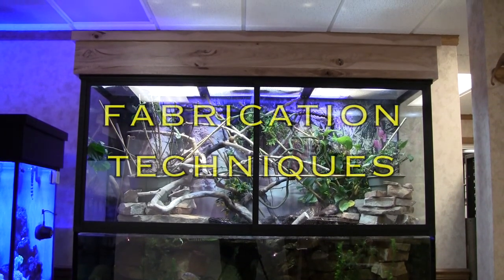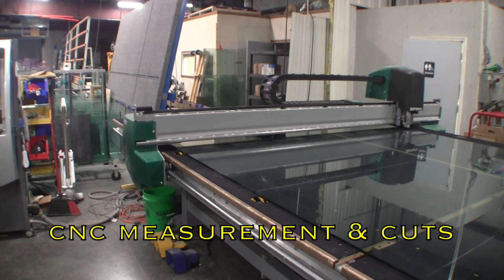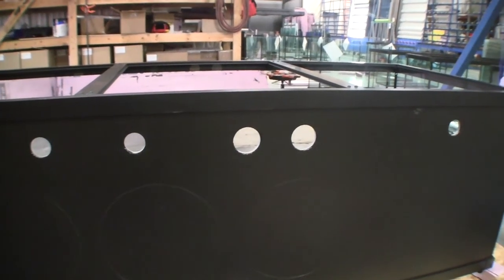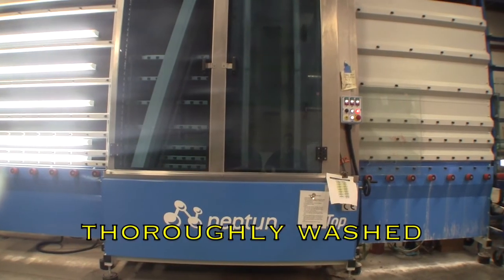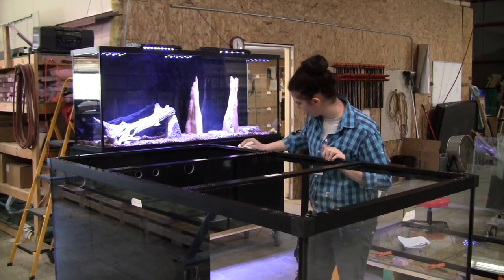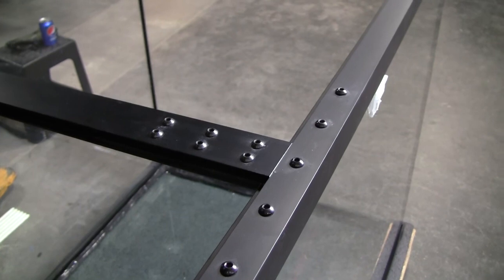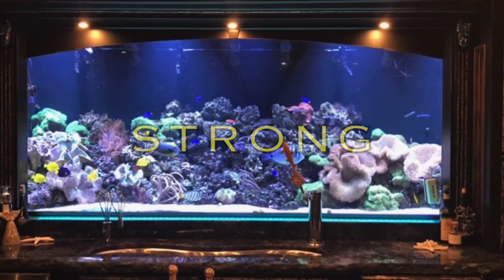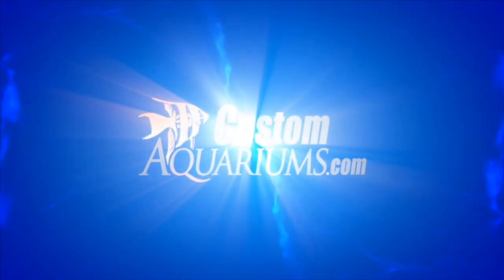LA fabrication segment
Superior engineering, materials and fabrication techniques combine to create a custom Lifetime Aquarium with unmatched safety, strength, dependability and cosmetic appeal.